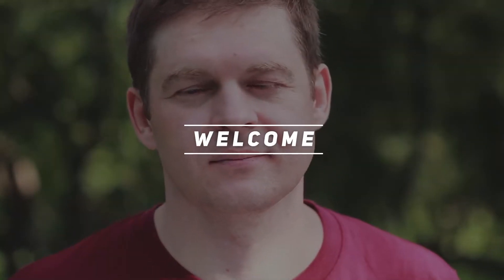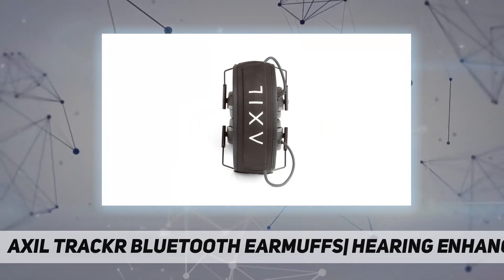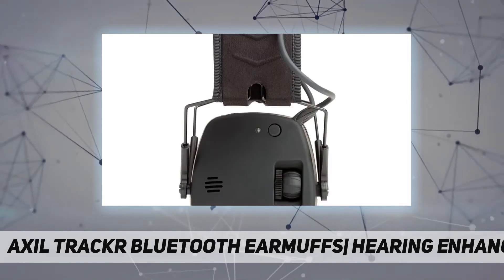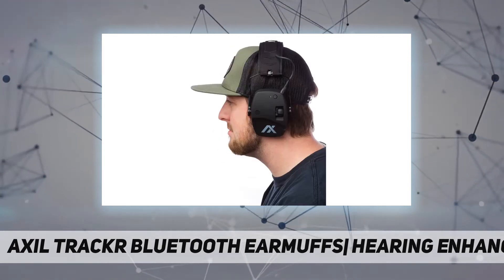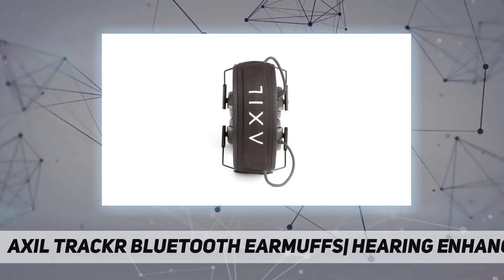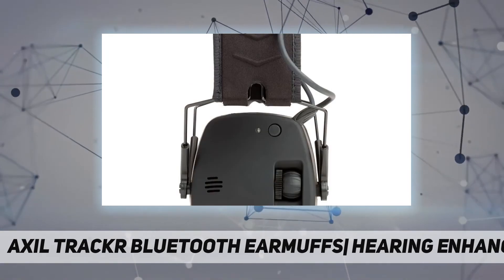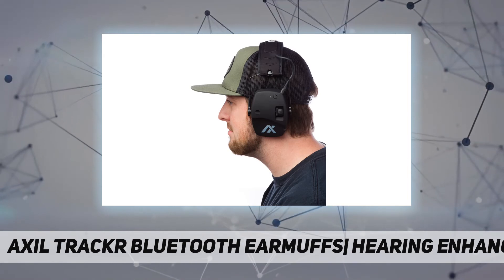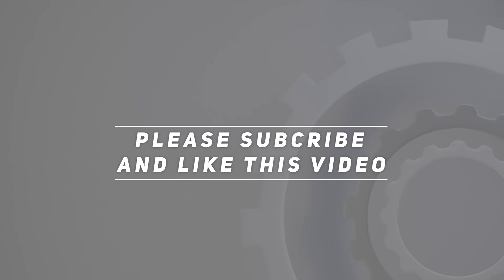AXIL TRACKR BLUETOOTH EARMUFFS| Hearing Enhancement AZ Review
AXIL TRACKR BLUETOOTH EARMUFFS| Hearing Enhancement